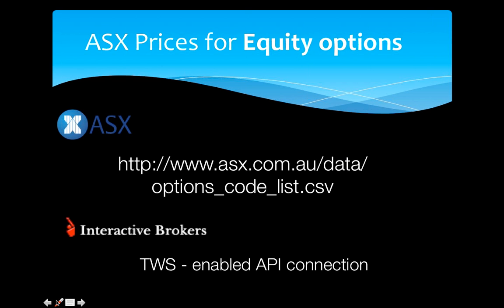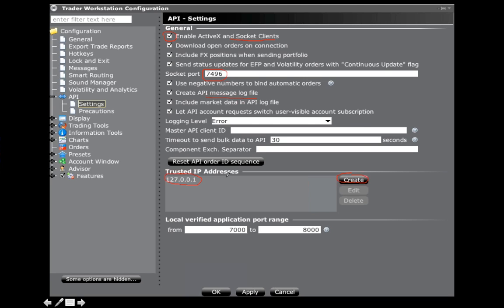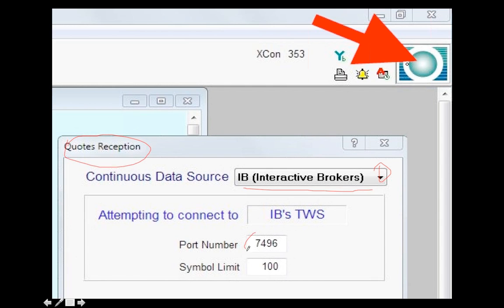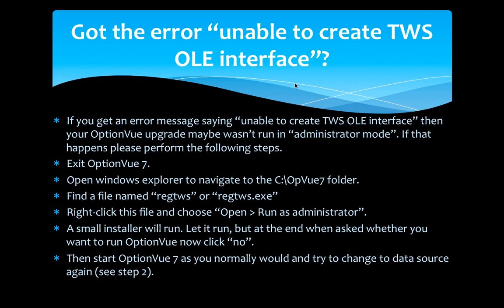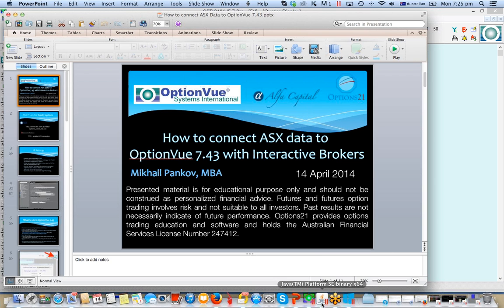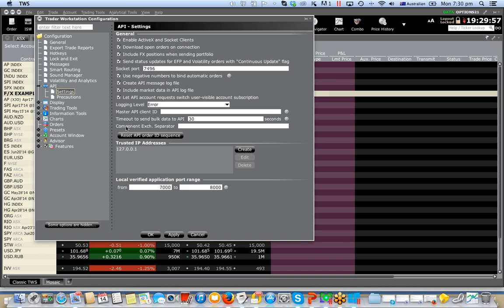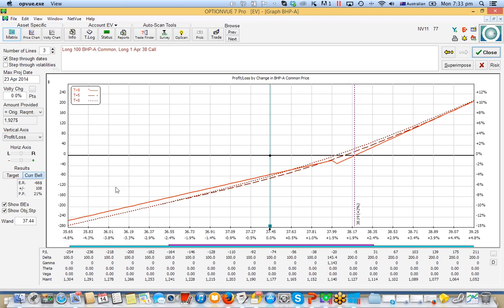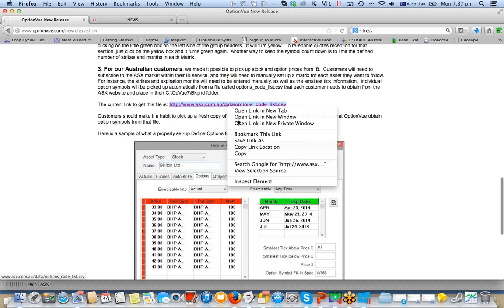How to connect ASX data to OptionVue 7.43 with Interactive Brokers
Support Group for Options21 clients 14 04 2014